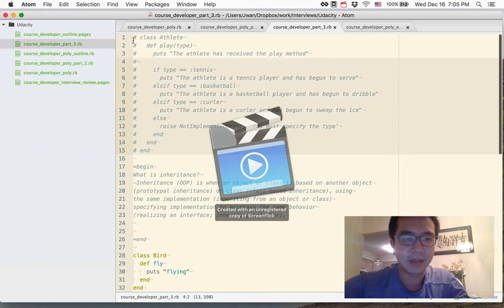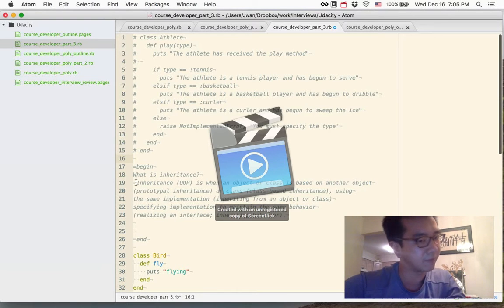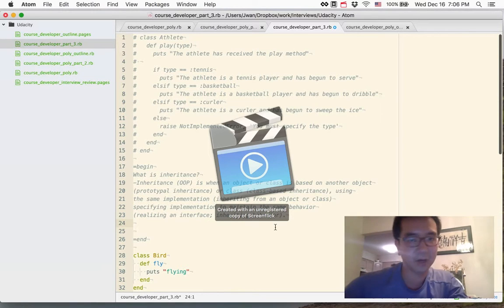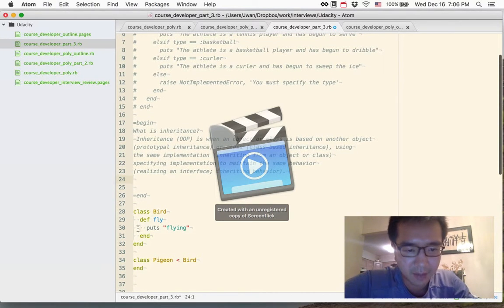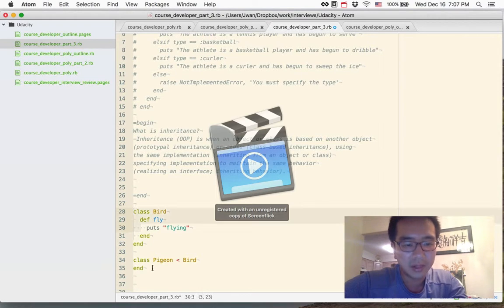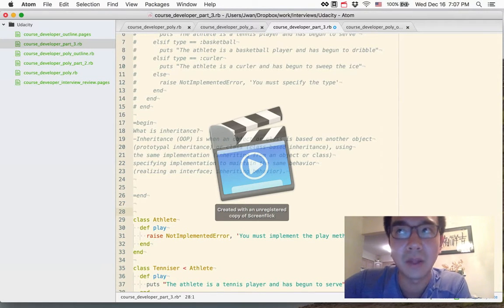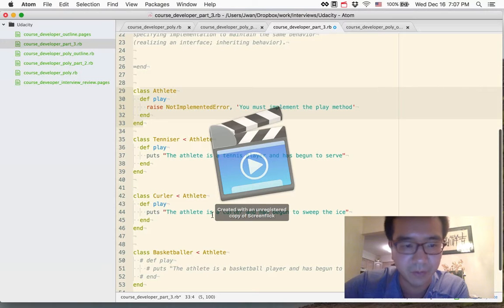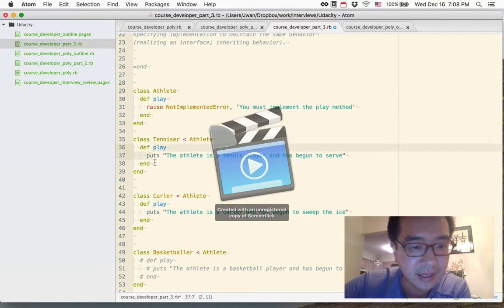Course developer polymorphism part 4_1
This is Jeffrey Wan's Udacity mock lesson on polymorphism part 4_1!